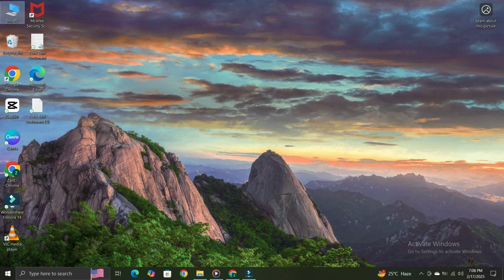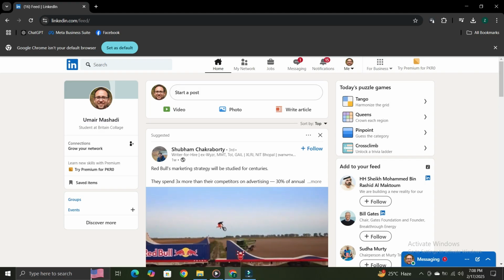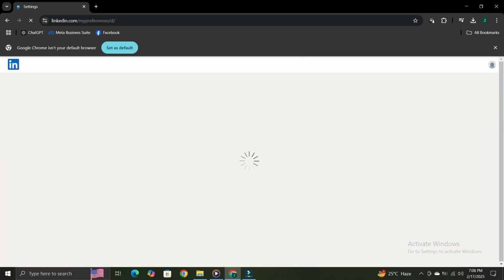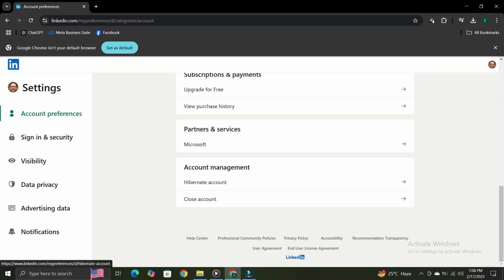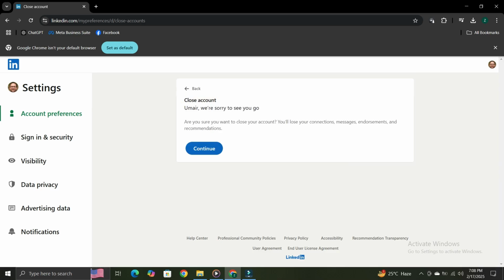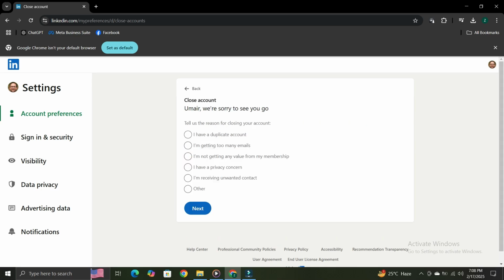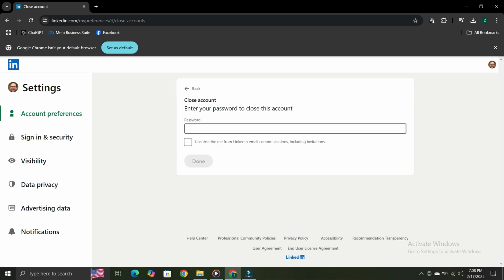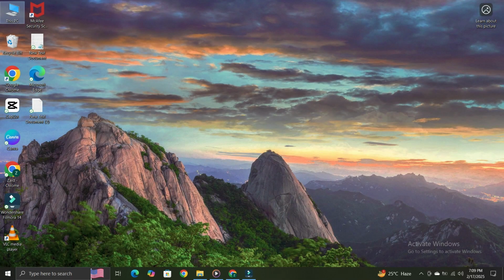How To Remove Linkedin Account Permanently | Close Linkedin Profile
Learn how to remove your LinkedIn account permanently with this step-by-step guide. Whether you want to close your LinkedIn profile for privacy reasons or simply no longer need it, this video will show you the exact process. Deleting your account will remove your profile, connections, and all associated data. Watch now to ensure a smooth account closure!